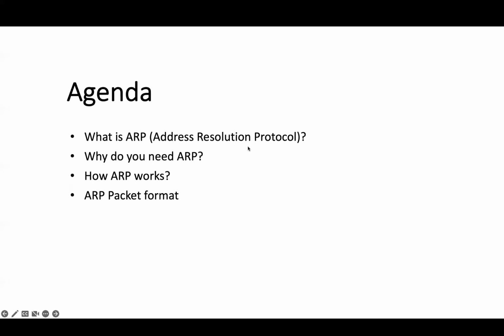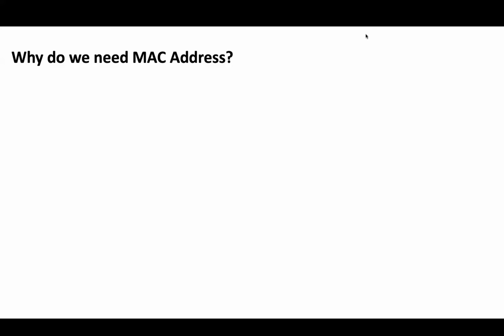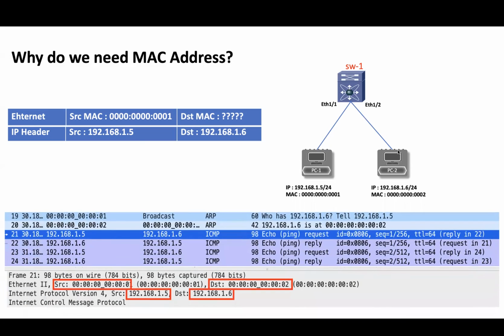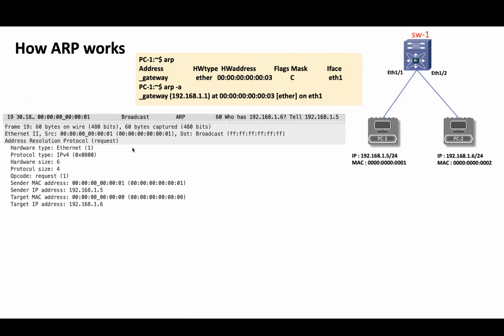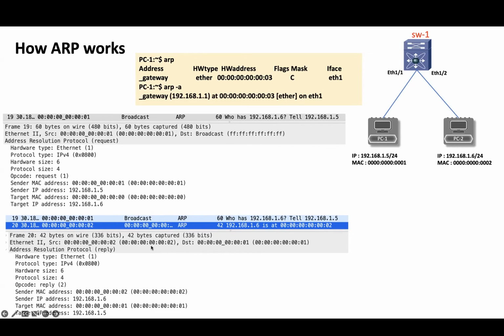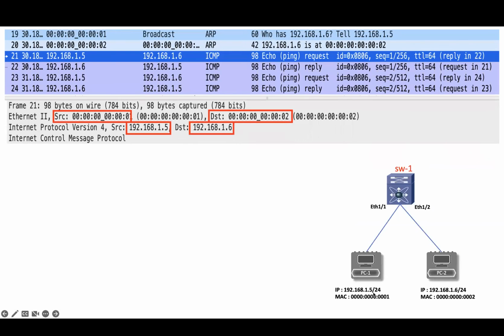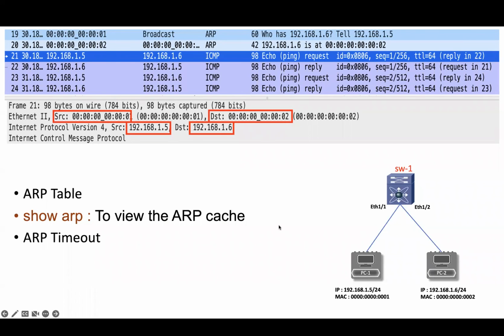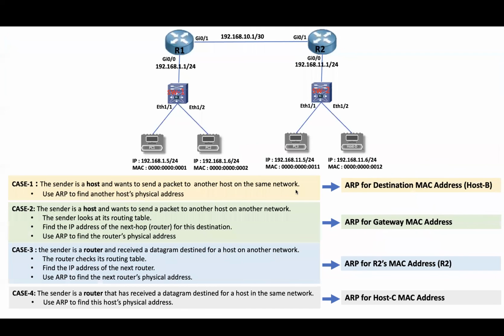ARP (Address resolution protocol) - Part-1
Agenda
What is ARP (Address Resolution Protocol)?
Why do you need ARP?
How ARP works?